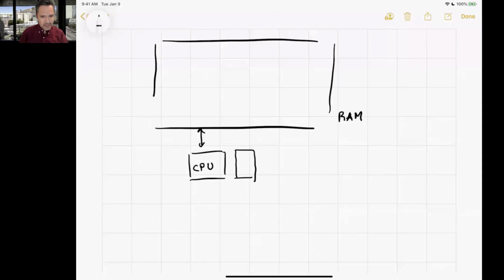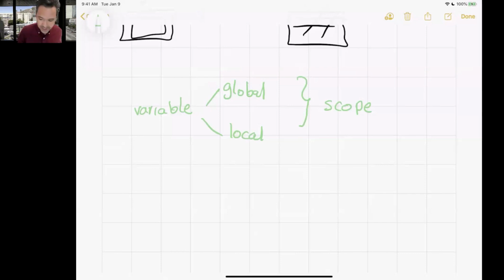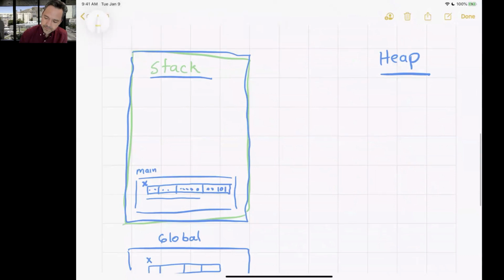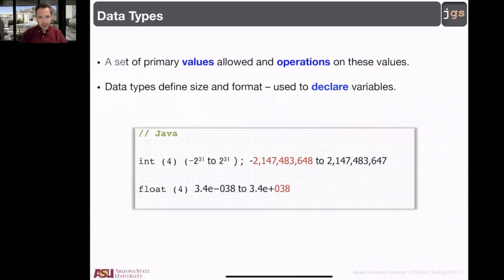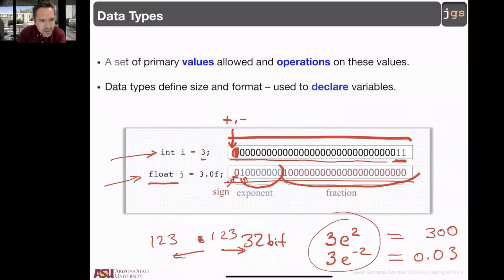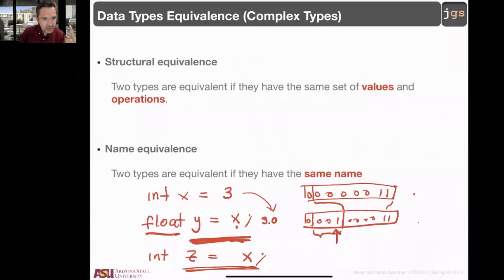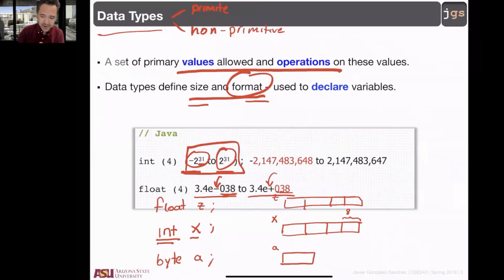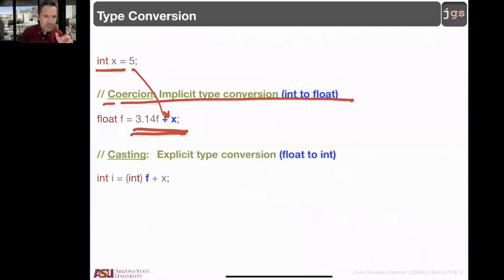CSE240 | Programming Languages | Data Types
Lecture 05. Data Types
(Fall 2020)